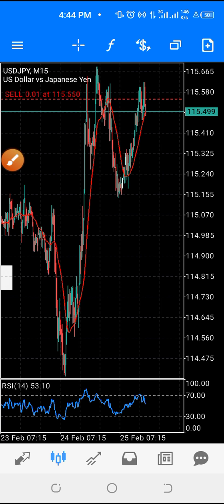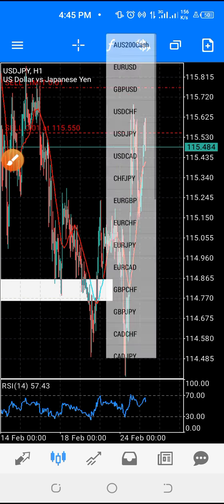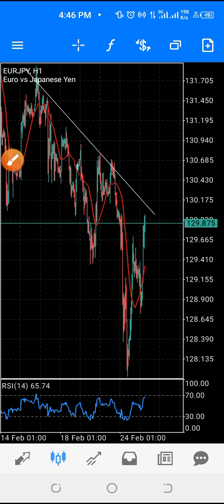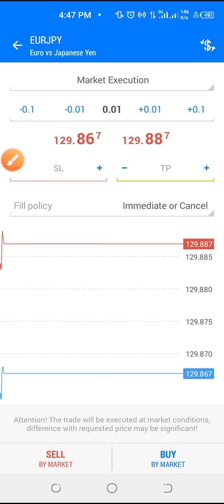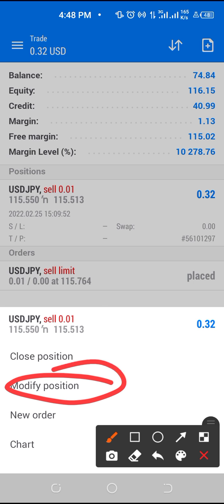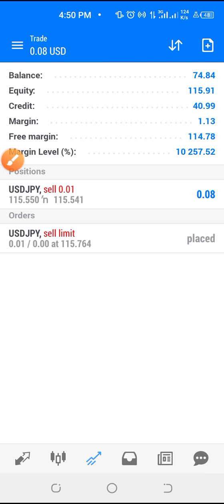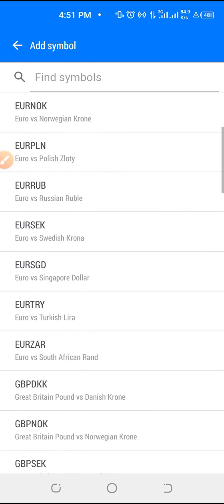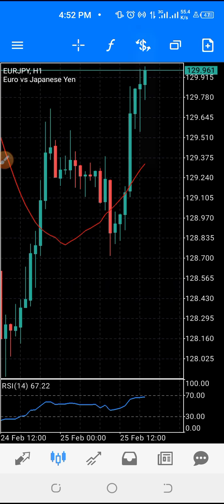THE MT5 USAGE. LEARN HOW TO NAVIGATE THROUGH YOUR MT5